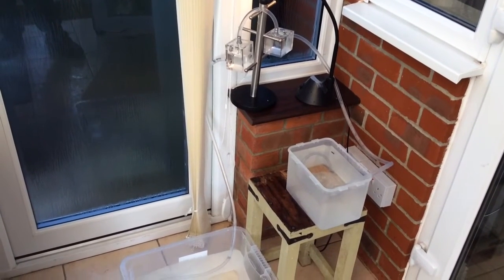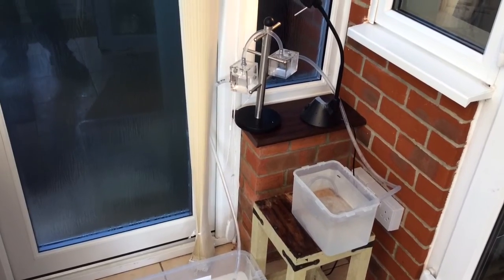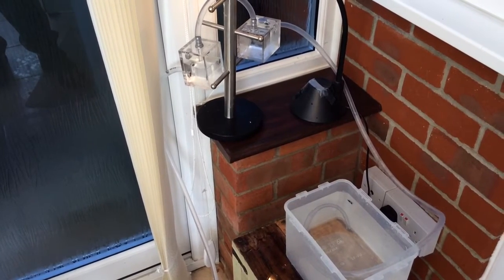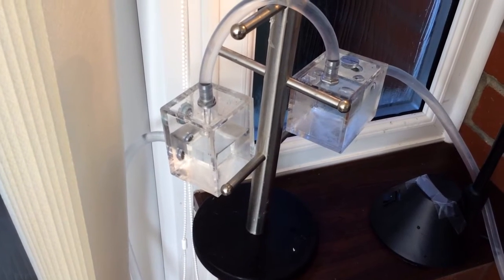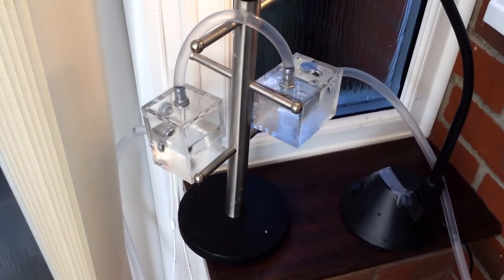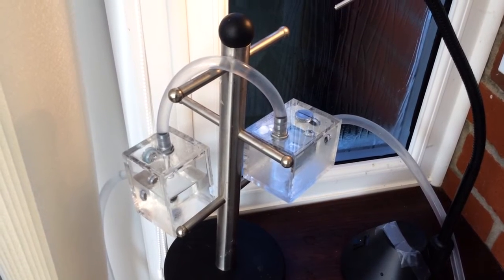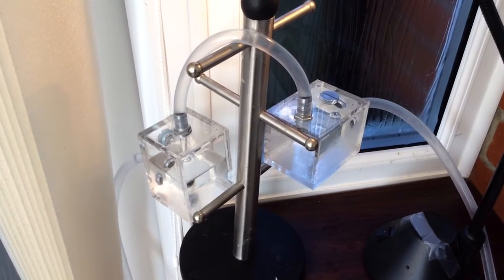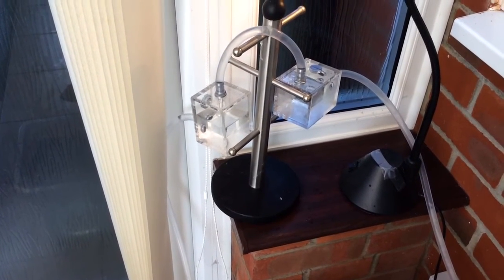Siphon Uphill King Nebuchadnezzar II Stage 02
Stage 2. A second tank has been introduced into the Uphill part of the siphon tube. It is proposed to extract water from this tank which is being continuously being replenished from the siphon. Some but not all the water should be able to be extracted using a pump, with the energy supplied to lift the water to a height of the tank by the action of the siphon. Next will be to try to pump water from this tank...